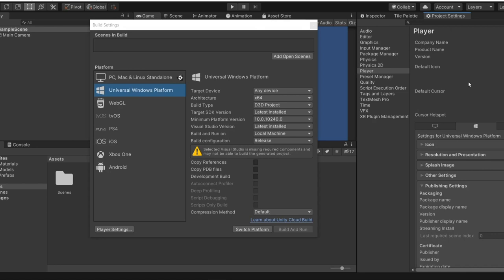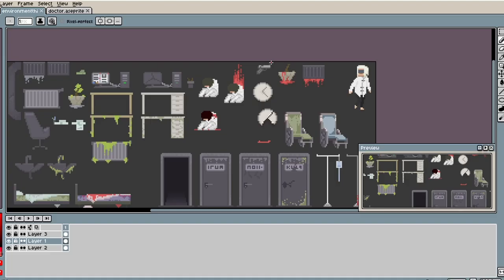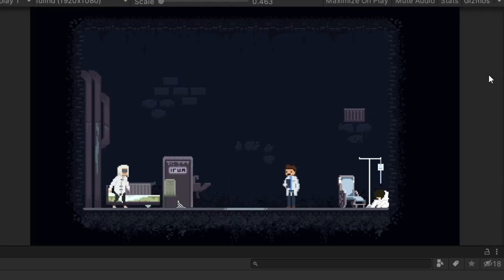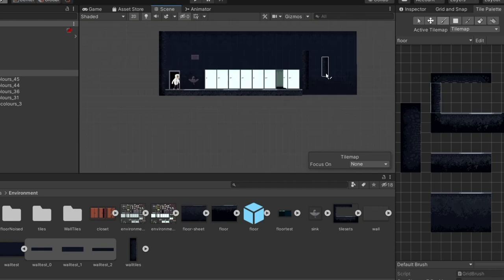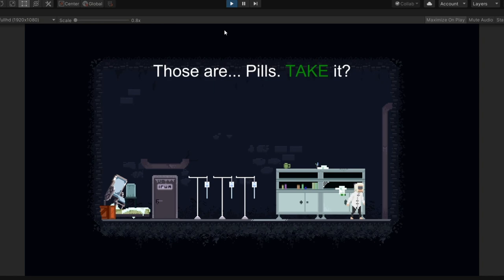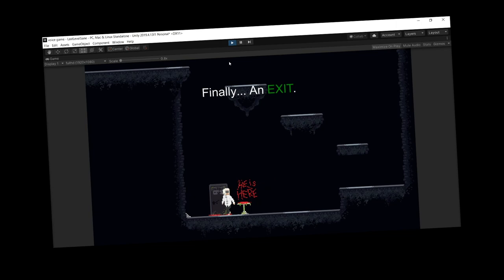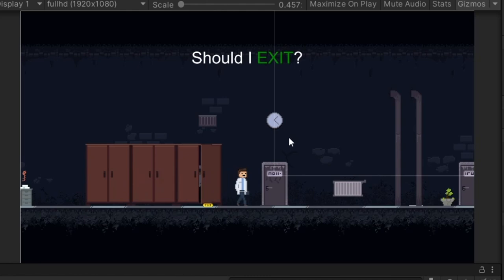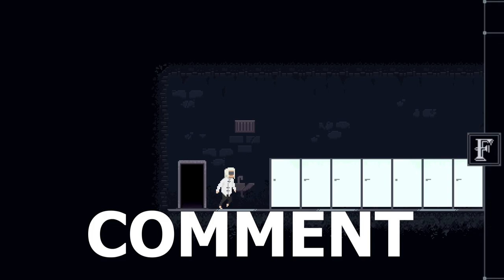I Made a Voice Controlled Game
I made a game playable with a voice in Unity! The Reign of keyboards and joysticks is over!
Don’t take anything here too seriously. Love.

● Timestamps
00:00 The Game Idea
00:41 Implementing Voice Controls
01:14 Making Game Art and Animations
01:47 Tilemap System and Game Building
03:10 Platforming with Voice Control
03:36 Implementing new Things
03:57 The Game's Story
05:05 Fixing Bugs
05:25 Finishing Touches
06:01 Full Game Speedrun

● Description
I made a game in Unity played with your voice since some of you may not have keyboards or even hands. The video has everything in it - from making game assets to programming in c#. Unity game engine makes it really easy to turn on voice recognition that you can see in the video, so I thought it would be fun to make a 2D side-scrolling story-driven game in unity where you play as a blind man and command a player to do things. You need a microphone to play the game. The game is made using Aseprite for pixel art, visual studio for programming in c#, and unity for putting everything together. It's not really a super polished 2D game, but if you don't like the game, I hope you'll enjoy a video.

● All the music is from the Youtube Studio.

● About
Digging deep, huh? I am an indie game developer and self-taught(don't know much) programmer and artist. I make videos about games I make in Unity's game engine, drawing game assets, and everything related to games in general. If you are an epic gamer yourself you should join my journey and be a part of it!